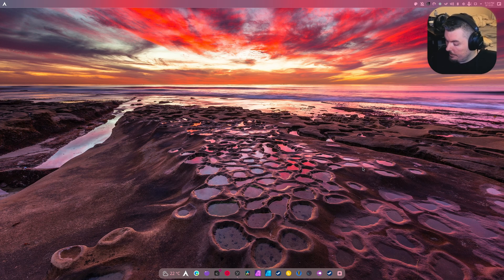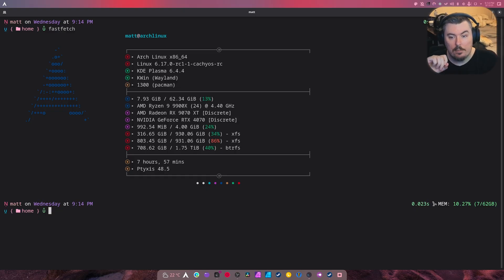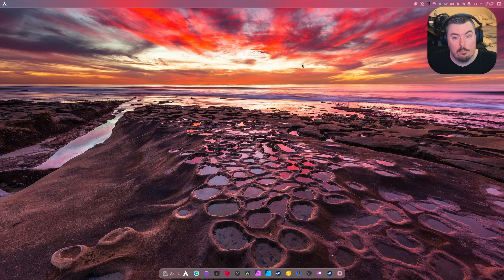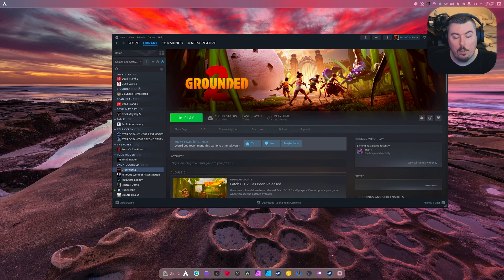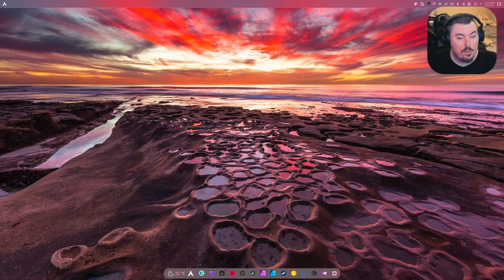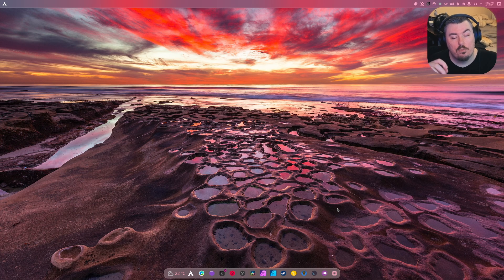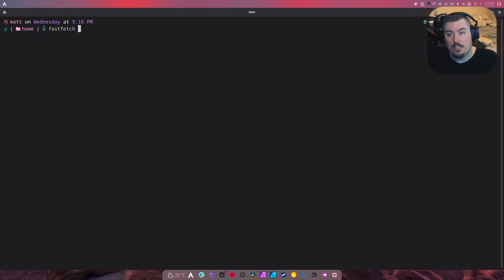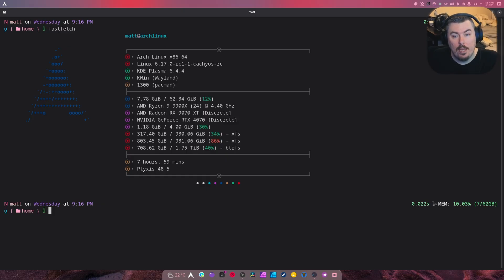My issues are Solved Moving To Vanilla Arch But CachyOS still Rocks!